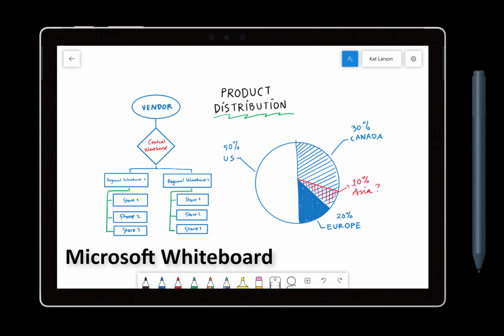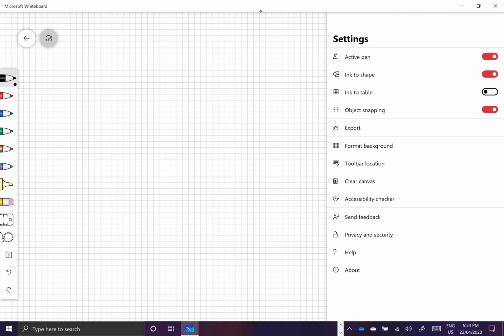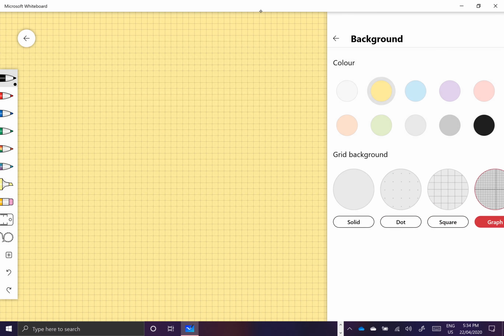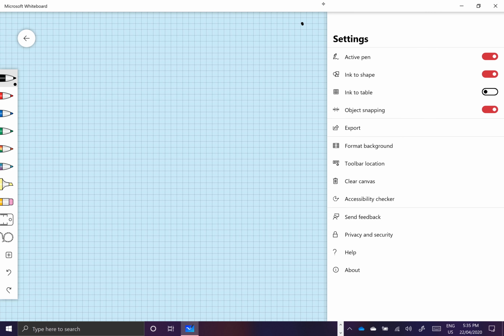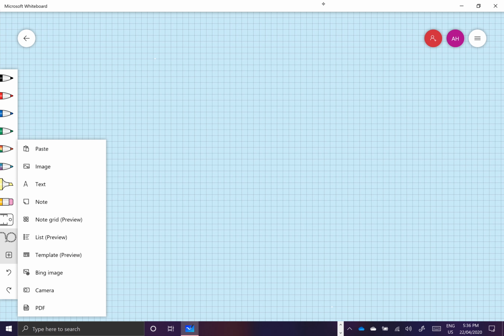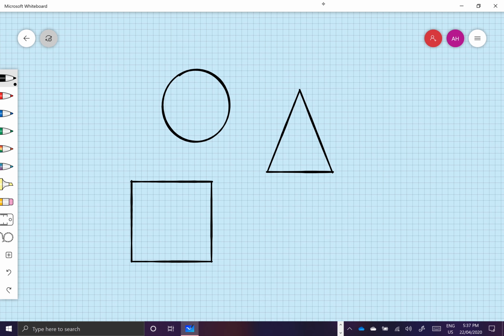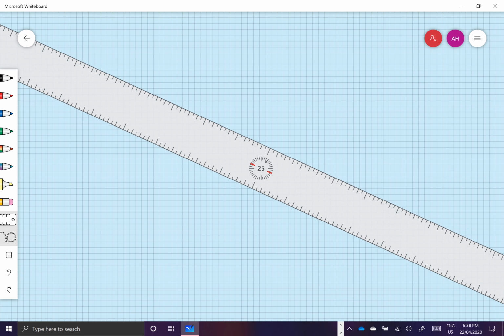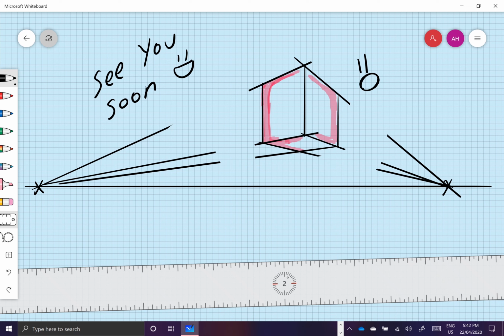Using Microsoft Whiteboard For Online Lessons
Using Microsoft Whiteboard For Online Lessons, screen record your lessons with OBS an easy way to share your lessons with your students and other teachers.

"Microsoft Whiteboard is a freeform, digital canvas where people, content, and ideas come together. Team members can work collaboratively using their own devices." (Microsoft Support)